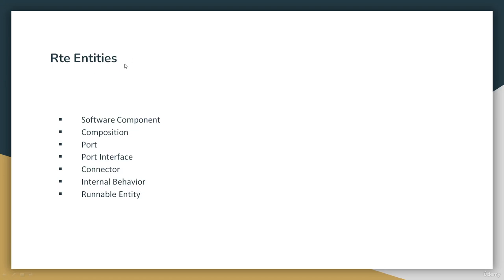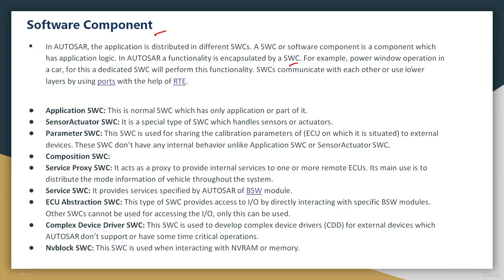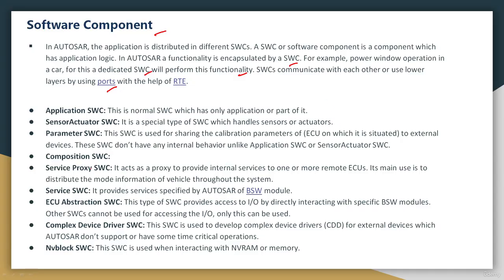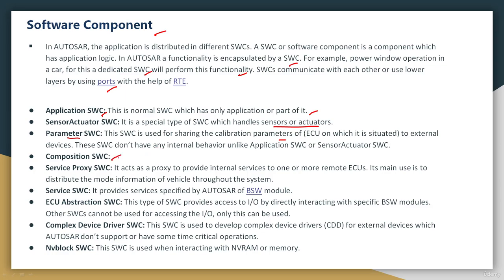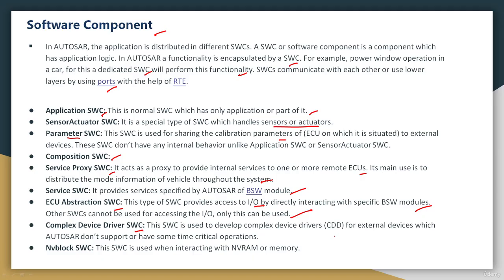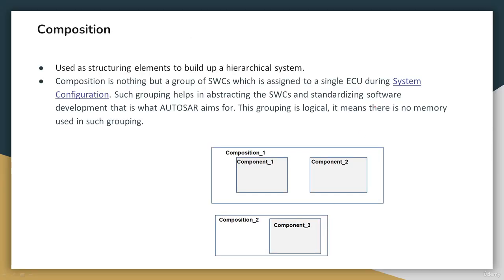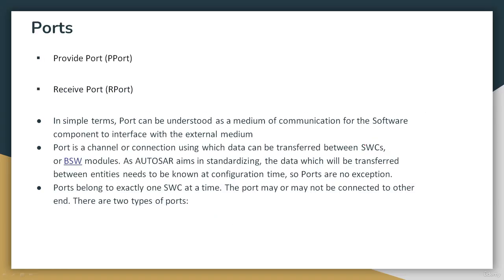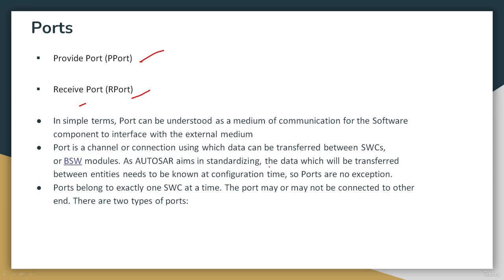1. Rte Entities SWC, Composition, Ports